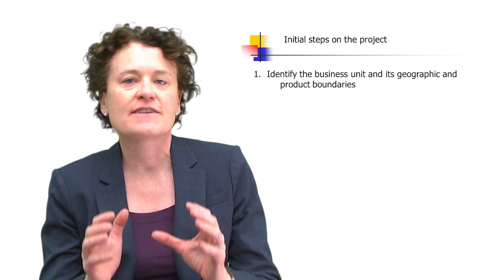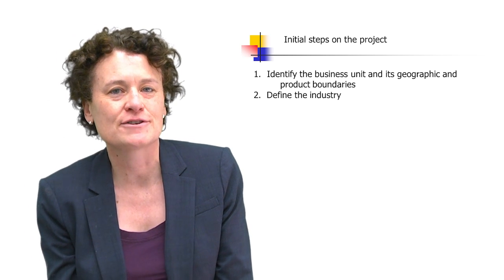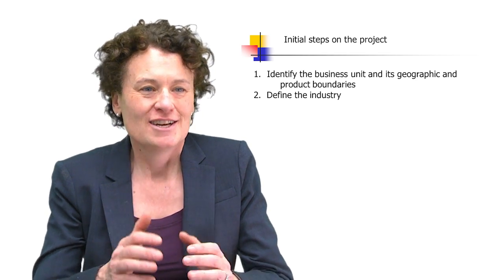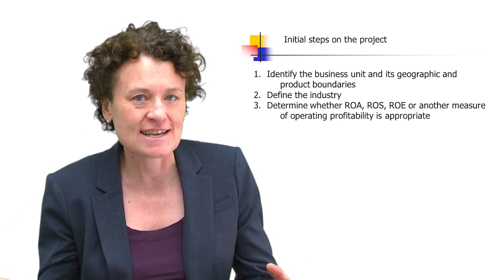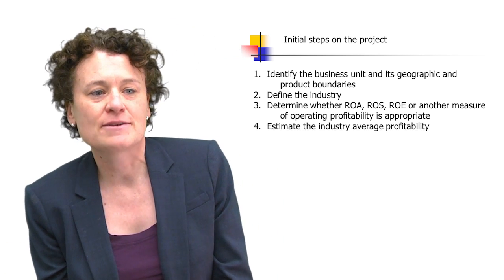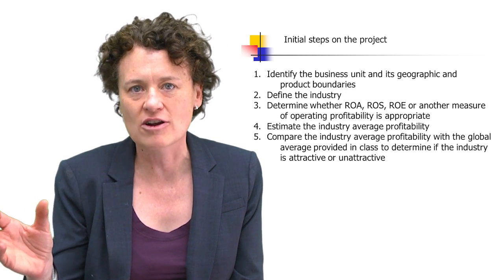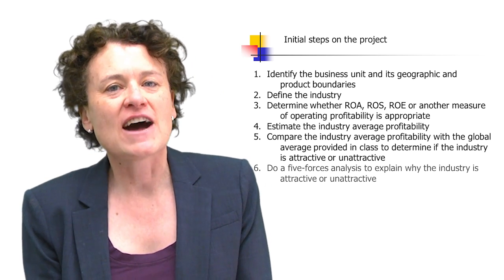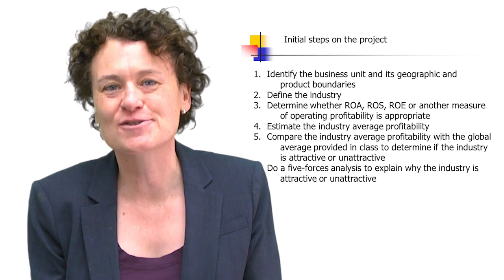initial steps on project